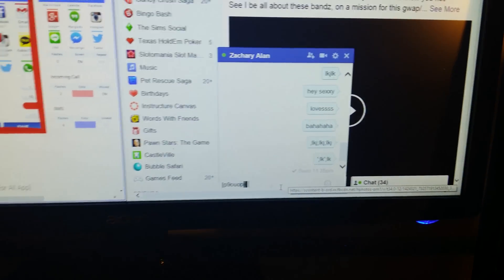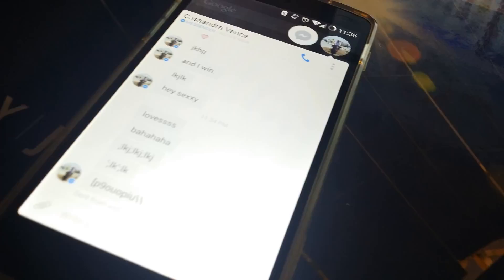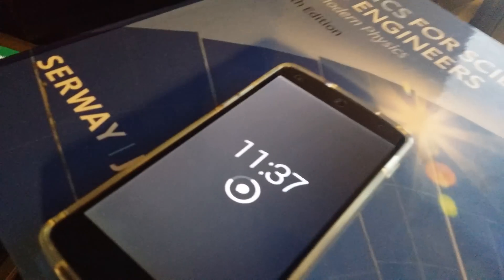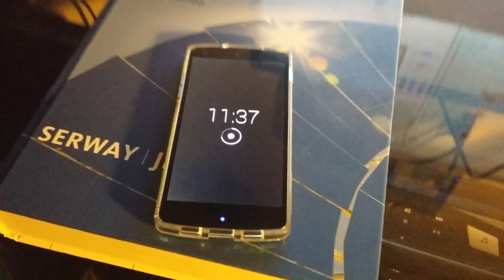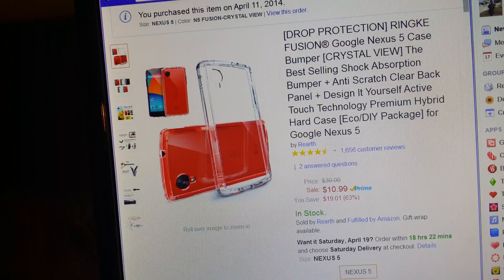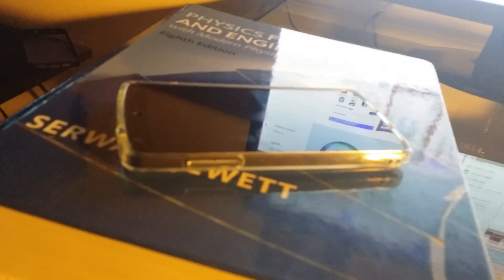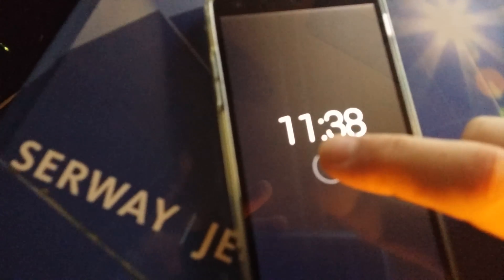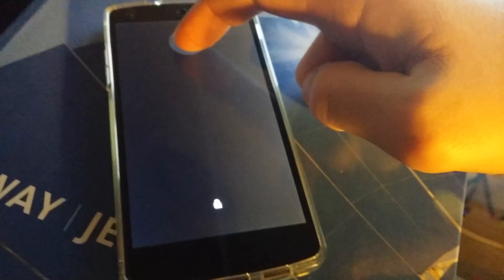'Christmas light' notification system on my Android.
Check out the new notification system I engineered for my Nexus 5 using the 'Flash Notification 2' app from the Google Play Store and 'RINGKE FUSION® Google Nexus 5 Case' I bought from Amazon. It also lights up when the phone rings.